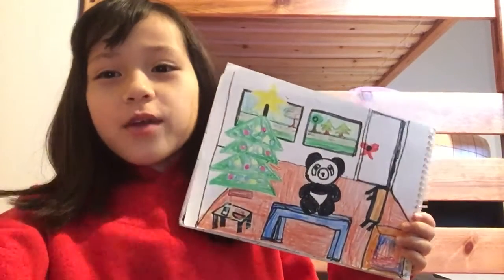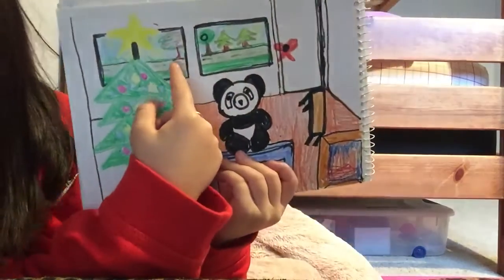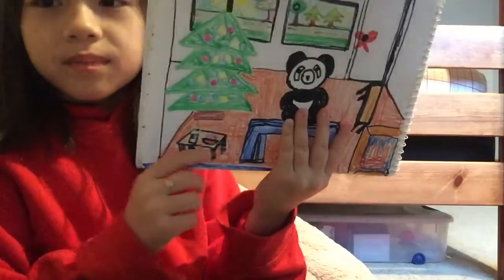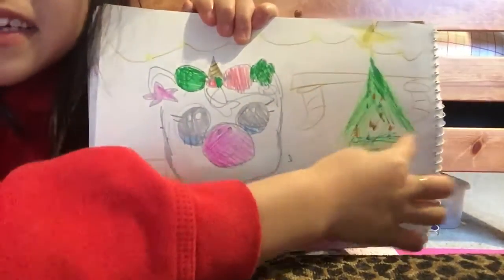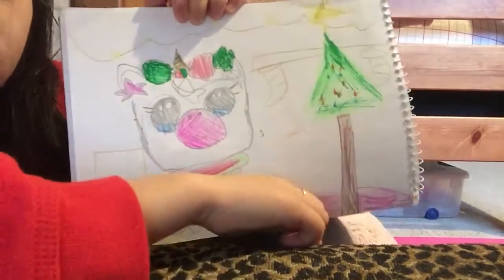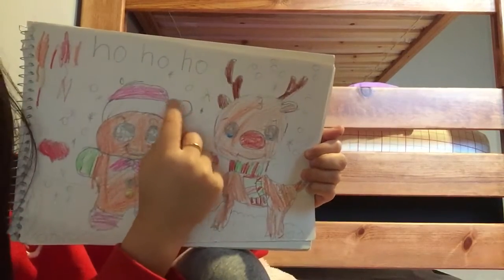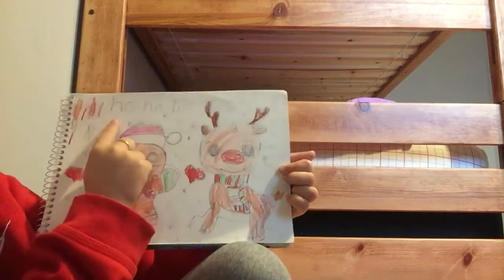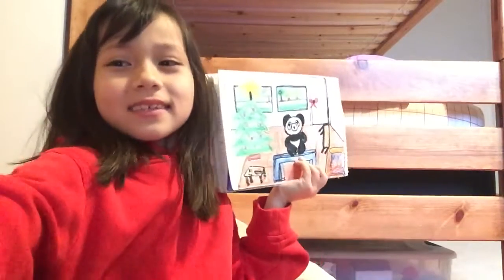Christmas drawings with Bee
Christmas drawings by Elizabeth Duong🎄🐼